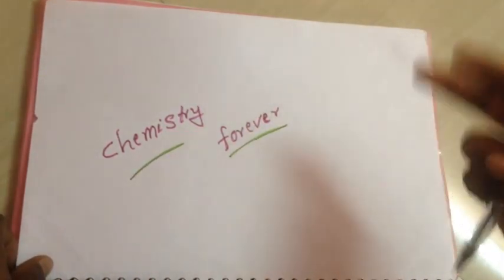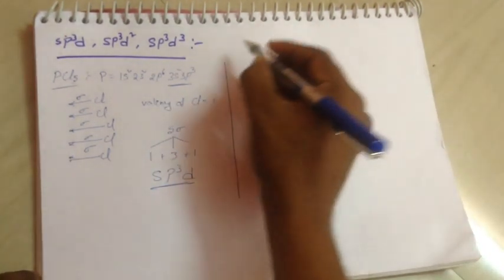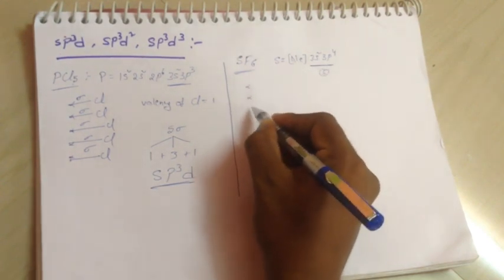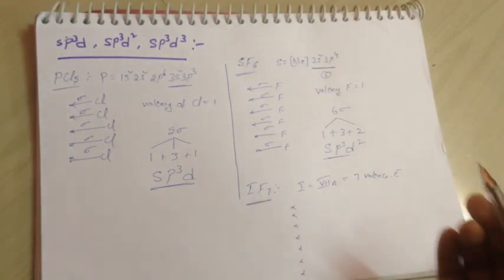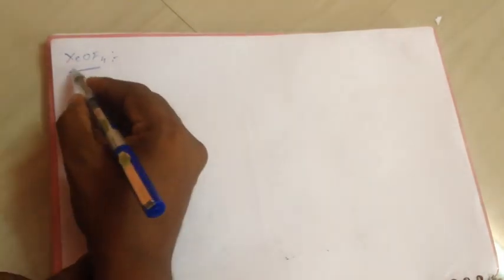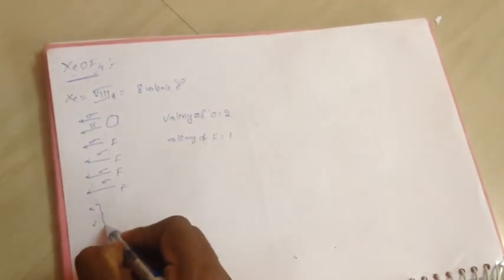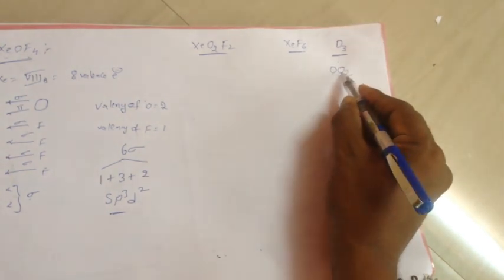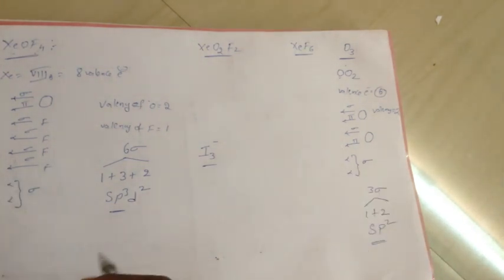HYBRIDIZATION PART-2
This video is about HYBRIDIZATION PART-2